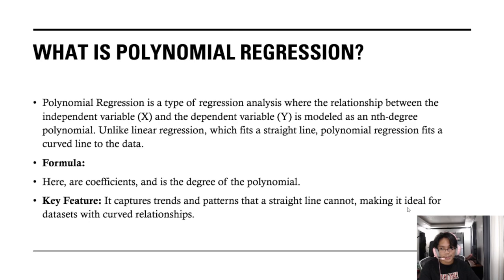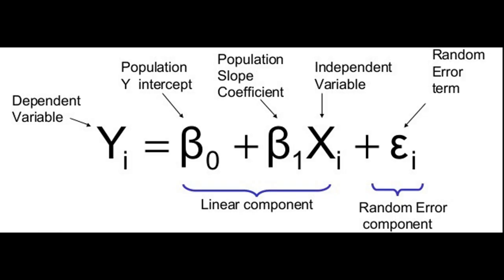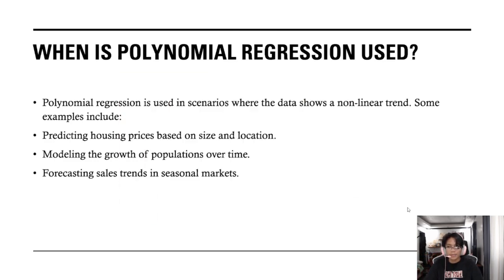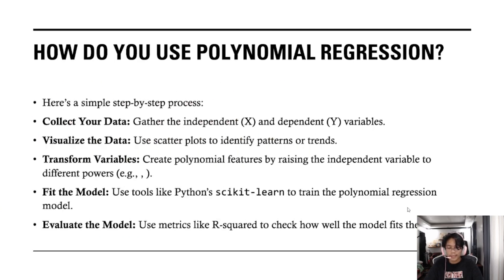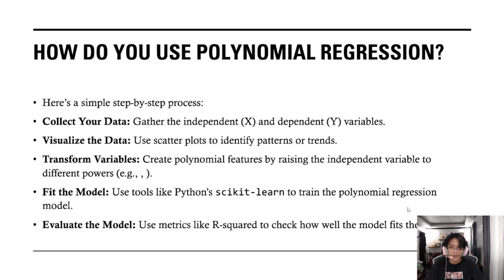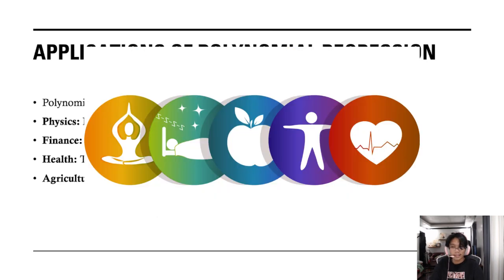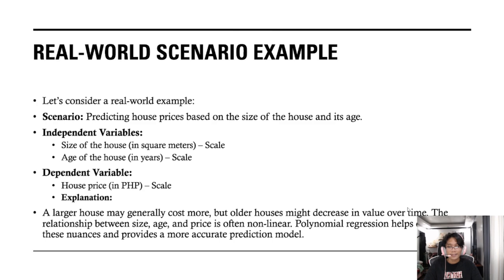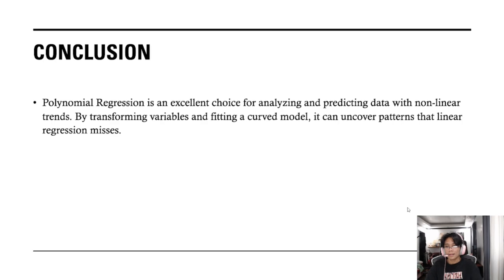UNDERSTANDING POLYNOMIAL REGRESSION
When is Polynomial Regression used?
How do you use Polynomial Regression
What are some applications where you can use?
Describe a real-world scenario where you can use the Polynomial Regression.

submitted by : LEIH N. BANTILAN